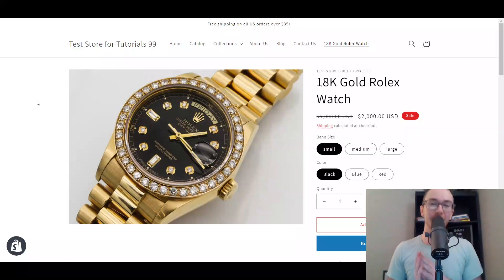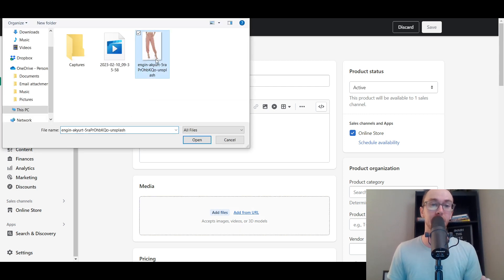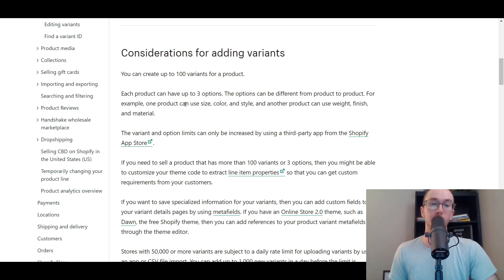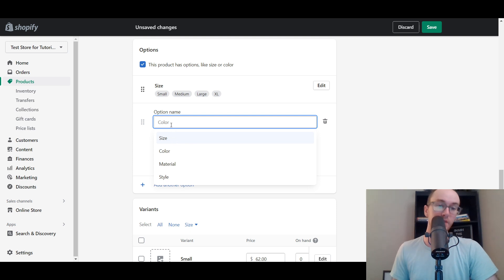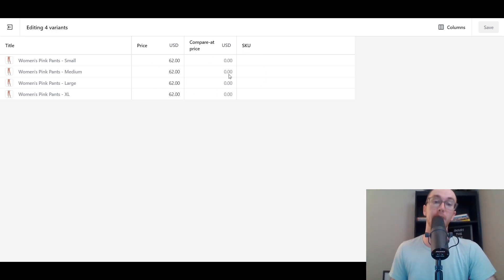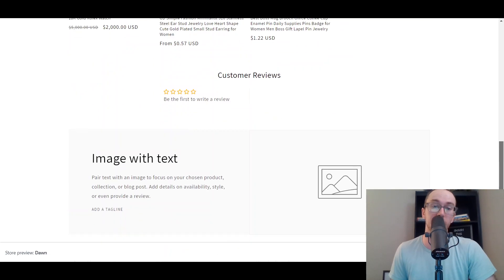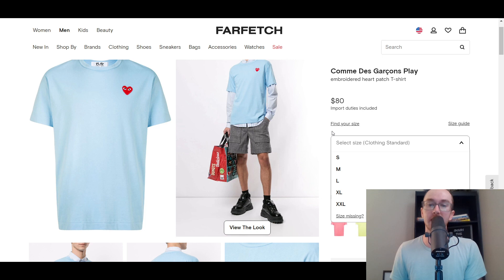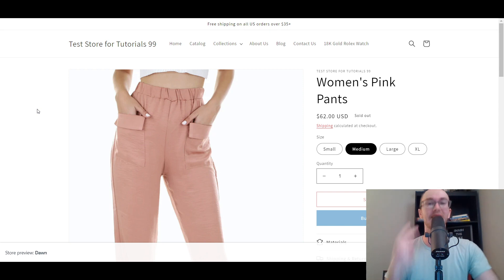How To Add Variants on Shopify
My ENTIRE Camera and Recording Equipment: